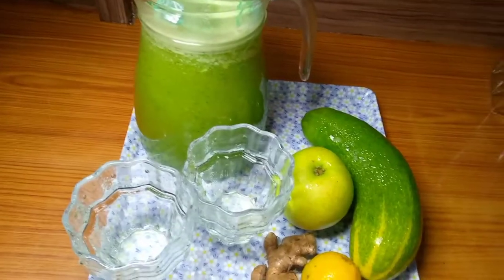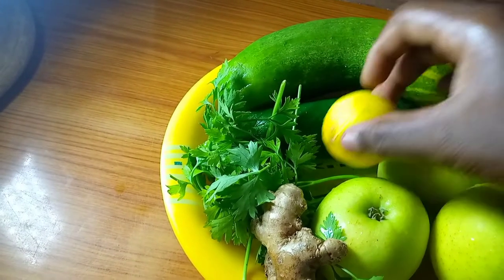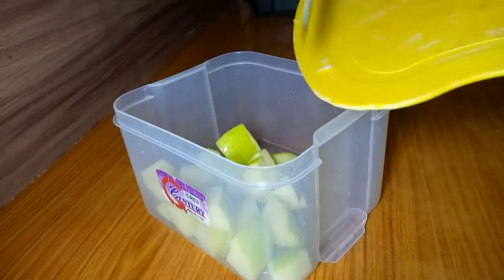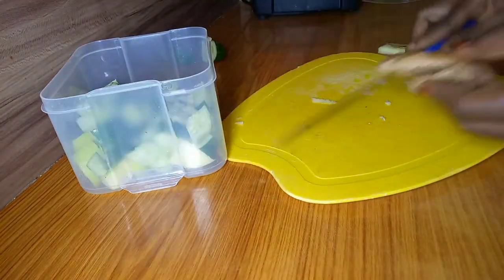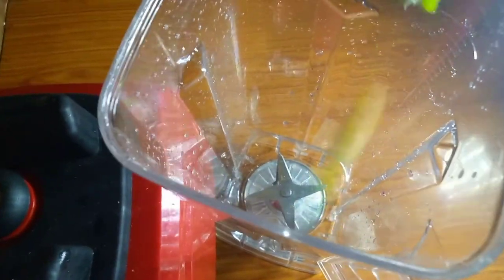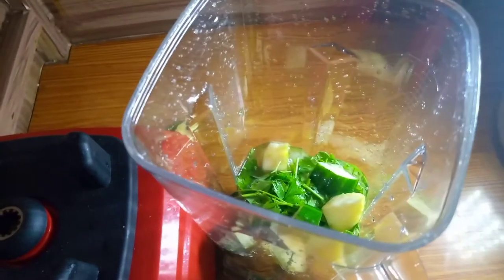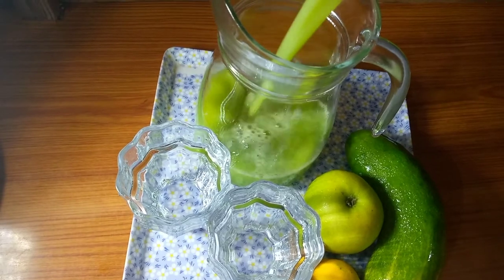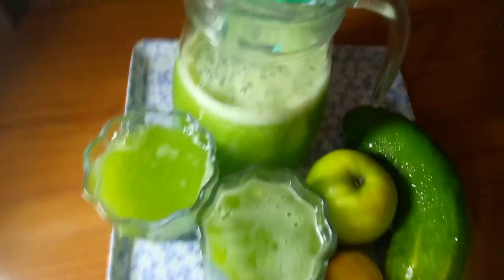Drink this to detoxify your body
this is my favorite detox drink.it cleanses the whole body and helps in weight loss
the ingredients includes
apple
cucumber
ginger
lemon
pasley
please watch my video of mozzarella cheese recipe